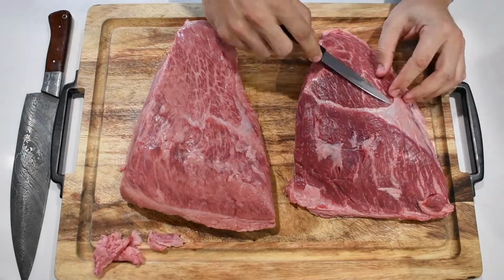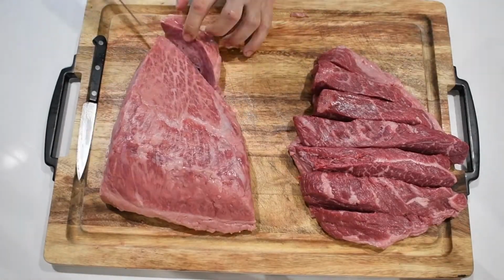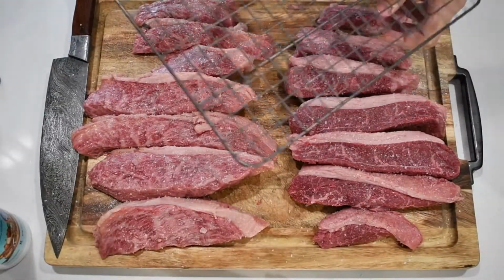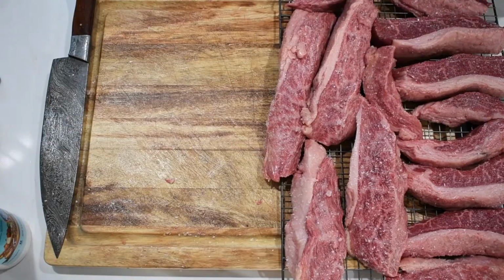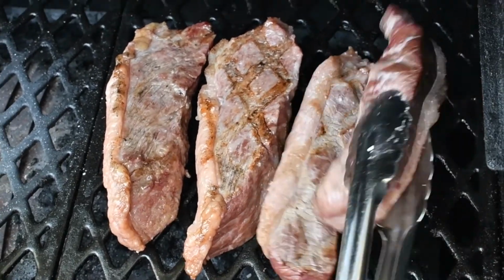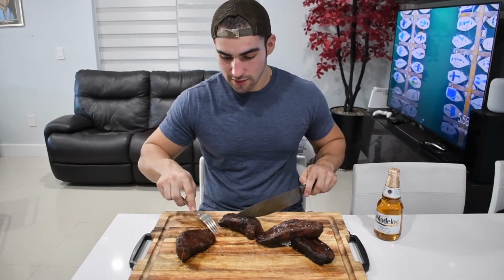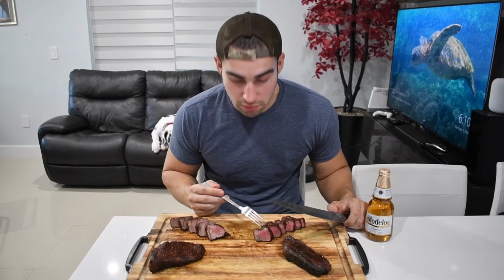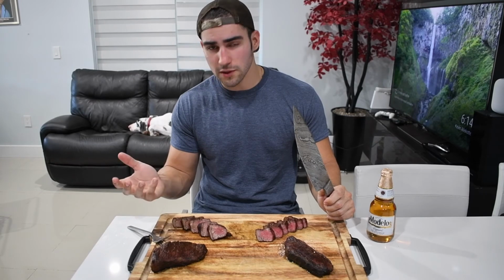PICANHA: Wagyu vs Prime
Welcome to our first official cooking video! today we are experimenting with two types of Picanha's : Australian Wagyu vs USDA Prime. Question: Is there really a difference in quality between the two meats? Does the texture change? what about the flavor and juiciness? Let's find out!

Follow our Instagram page for Behind The Scenes pics and videos, and sneak peaks of what's to come.